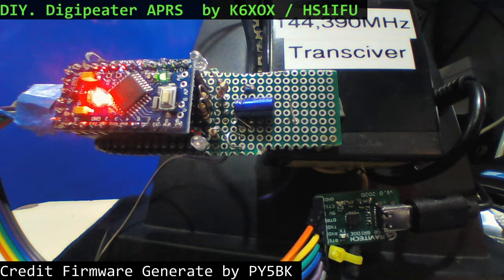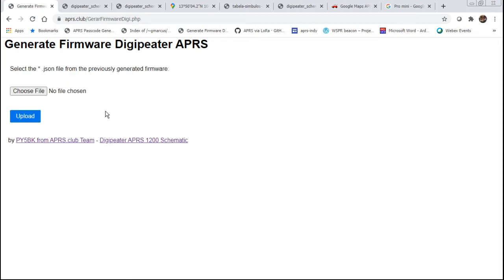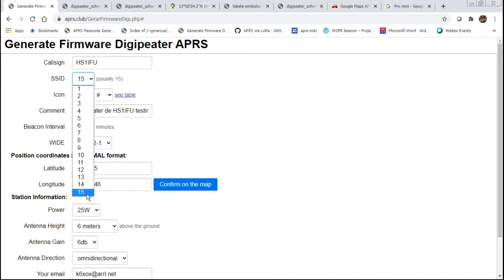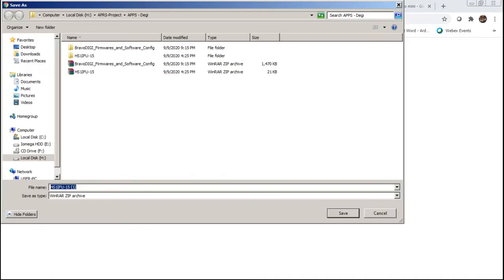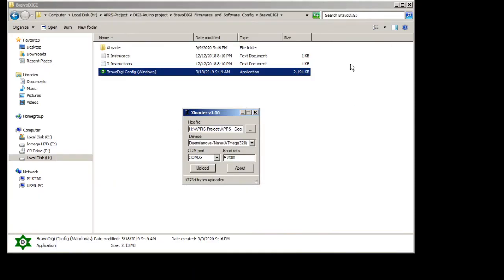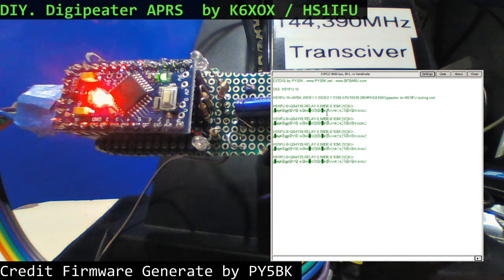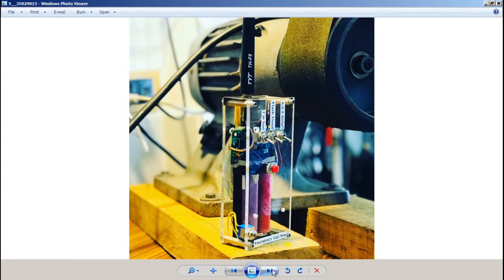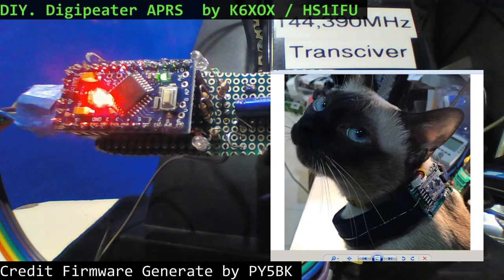DIY: APRS DiGipeater simple made in very low cost (English Version)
Here the link